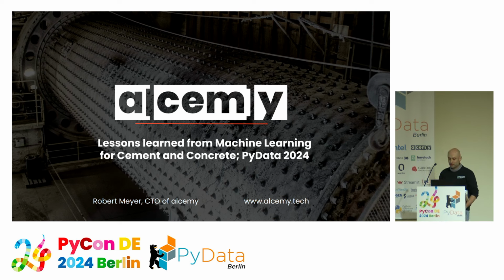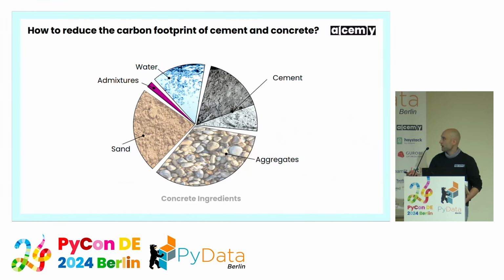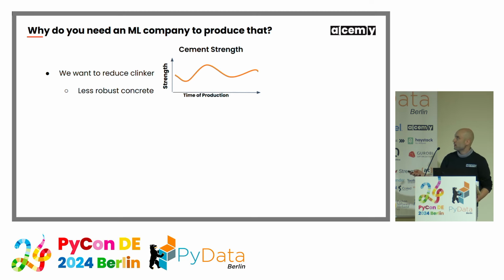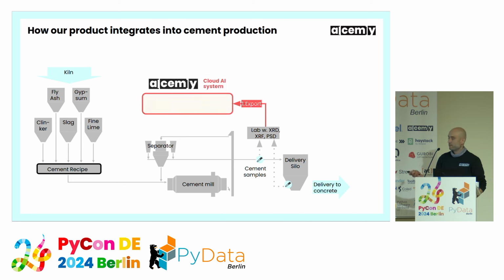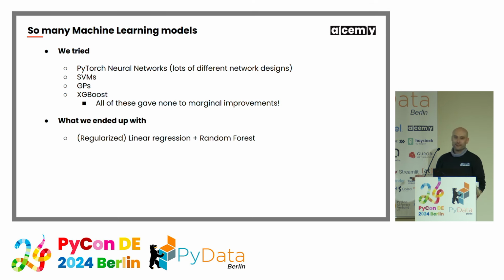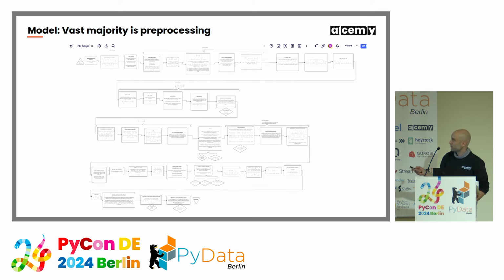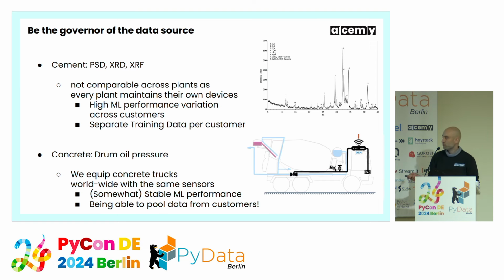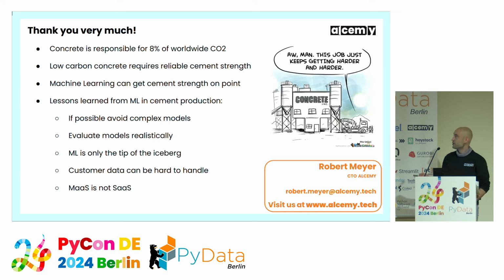Lessons learned from deploying Machine Learning in an old-fashioned heavy industry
🎓 Watch Robert Meyer discuss the challenges and lessons learned from deploying Machine Learning in the heavy industry to accelerate decarbonization, a must-see for aspiring engineers and entrepreneurs.

Speakers:
Robert Meyer

Description:
Robert Meyer, a Data Scientist and CTO at alcemy, shared valuable insights on deploying Machine Learning in the heavy industry of cement production. With the aim to decarbonize the cement and concrete supply chain, alcemy leverages data intelligence and predictive Machine Learning control to optimize production processes. Meyer emphasized the importance of simple, interpretable ML models like random forests over complex architectures, highlighting the necessity of data quality for effective ML outcomes. The challenges of working with customer-provided data, discrepancies between training and real-time inference data, and the significance of understanding customer processes were discussed in detail. Meyer also shed light on the complexities of customer relations in the context of Machine Learning, emphasizing the need for a strong customer success team in addition to skilled ML engineers. Furthermore, he emphasized the differences between Machine Learning as a service and a software as a service business model, underscoring the challenges of onboarding customers and integrating with existing infrastructure in heavy industry. Meyer's talk provided valuable lessons for aspiring ML engineers, Data Scientists, and entrepreneurs interested in real-world applications of Machine Learning in unconventional sectors.

About:
Python Softwareverband e.V.:

NumFOCUS Inc.